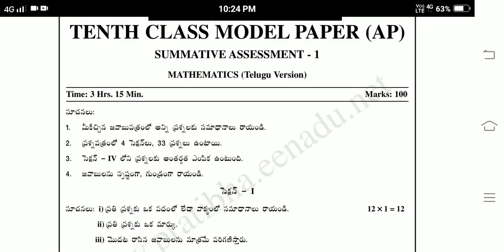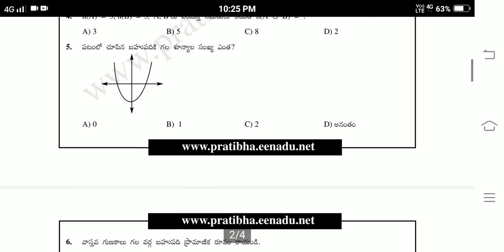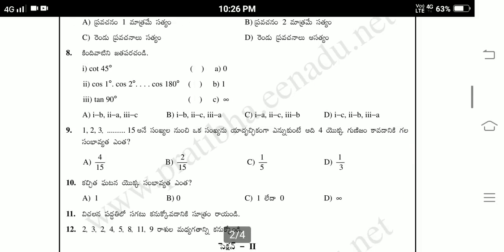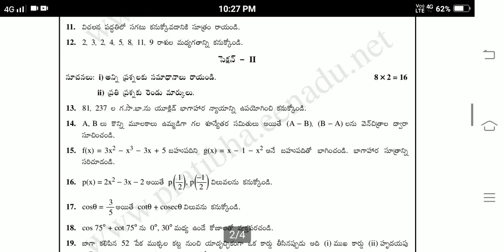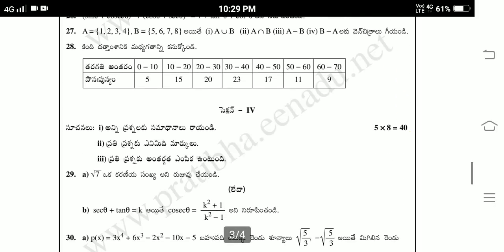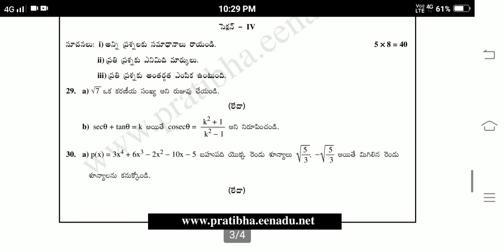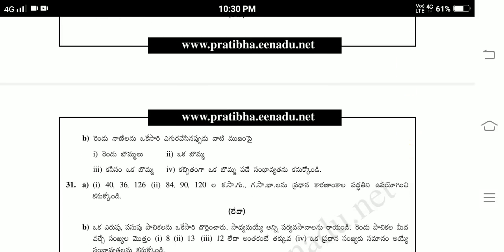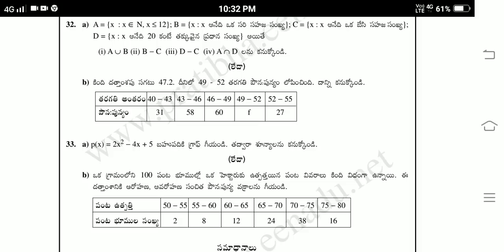Ap 10th Class Maths telugu medium SA1 Exam Model paper 2022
Blue print for maths Ap 10th Class SA1 Examination
10th class  maths model paper for SA1 examination
10th class SA1 exams mathematics blueprint
chapterwise weightage for 10th class exams
Ap 10th class SA1 exam syllabus 2022
Ap 10th class maths Syllabus for SA1 exam